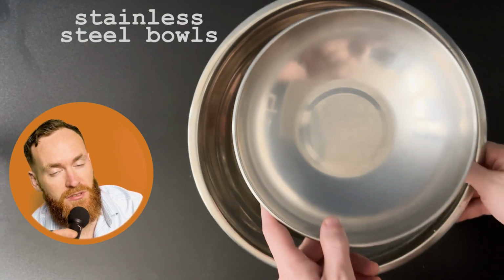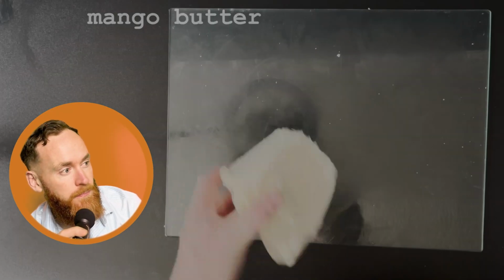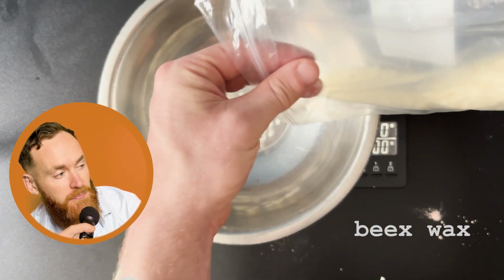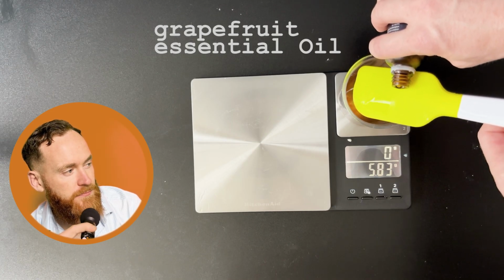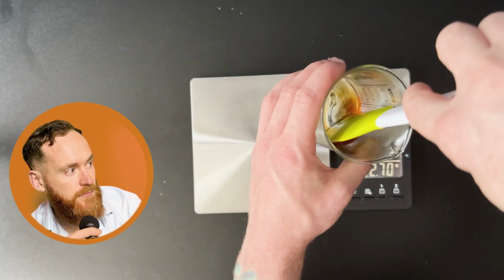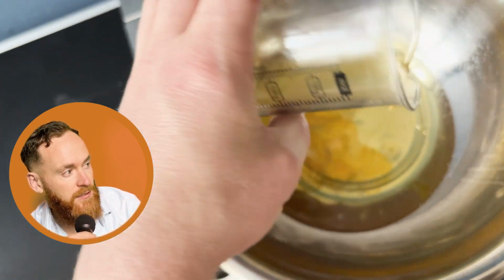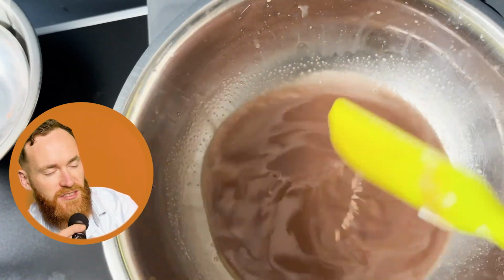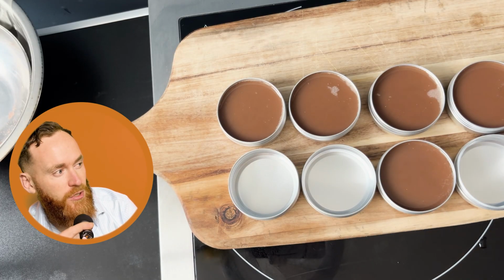How to make (VERY NICE) Beard Balm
00:00 – Intro
00:08 – Equipment
00:42 – Solid Oils
01:54 – Clay
02:13 – Beeswax and Cetyl
02:30 – Liquid Oil
03:43 – Tin Prep
03:50 – Melting
06:41 – Pouring

Base Ingredients:
 • Cetyl Alcohol: 12g
 • Beeswax: 45g
 • Mango Butter: 45g
 • Shea Butter: 70g
 • Cocoa Butter: 18g
 • Coconut Oil: 39g

Liquid Oils & Additives:
 • Castor Oil: 45g
 • Vitamin E: 6g

Clays for Matte Finish:
 • French Pink Clay: 12.5g
 • Green Clay: 3g

Essential Oil Blend
 • Grapefruit Essential Oil: 6.3g
 • Vetiver Essential Oil: 2.7g
Total Essential Oils: 9g